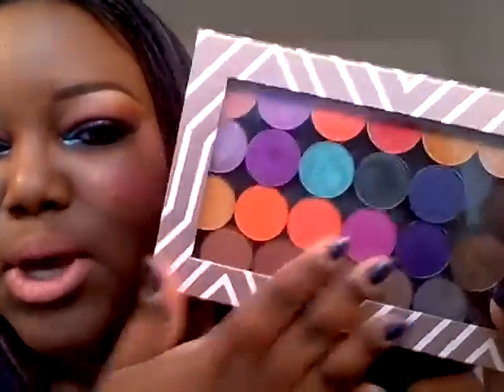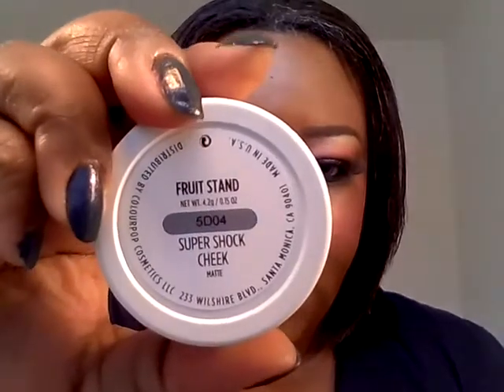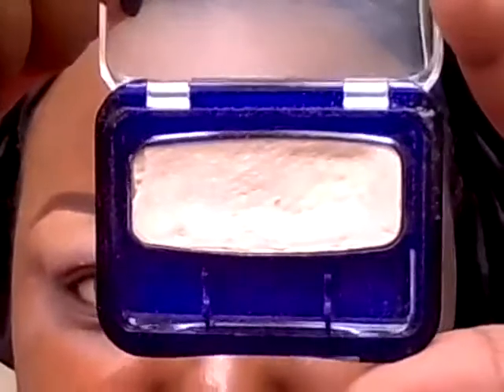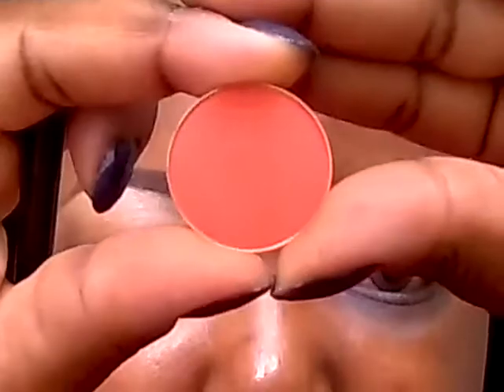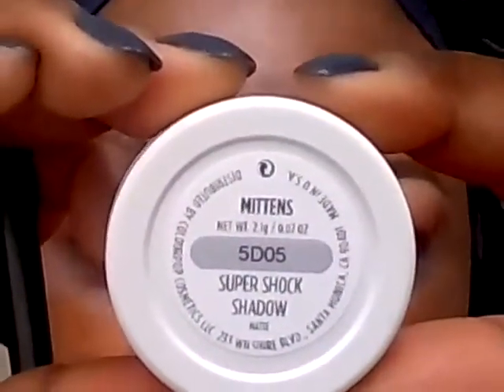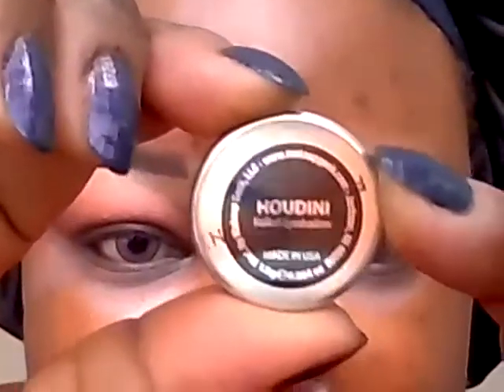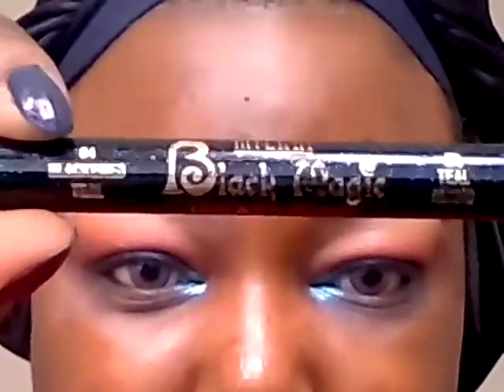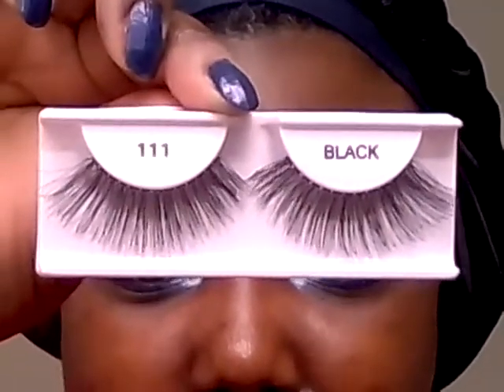Tropical Teal w/ Makeup Geek Houdini & Pegasus Foiled Shadows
Makeup Geek Shadows:Chickadee, Poppy, Bitten, Houdini, Pegasus
LIPS: LA Splash- Belle NAILS: Orly, Color Blast- Violet Blue, Luxe Shimmer CONTACTS: Pinky Paradise- EOS New Adult Grey